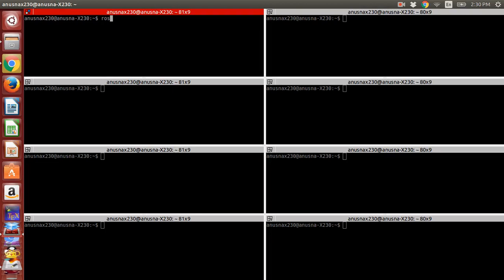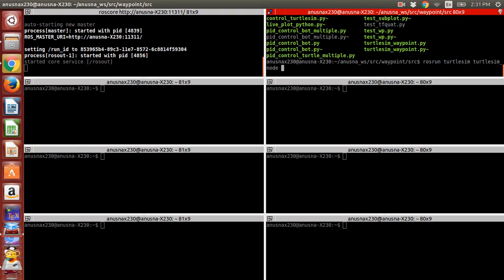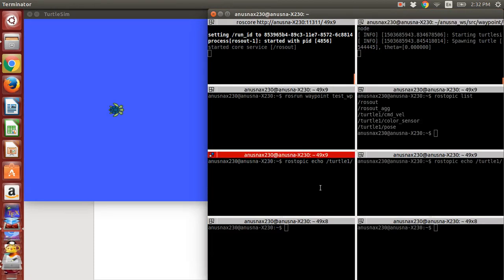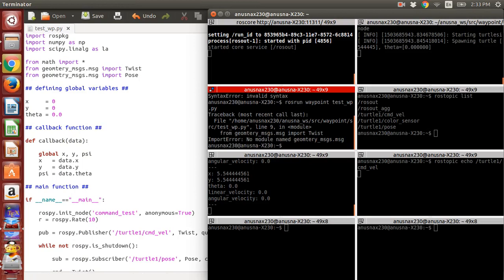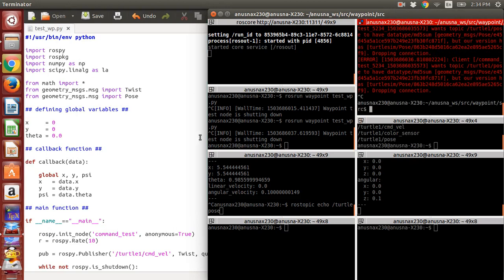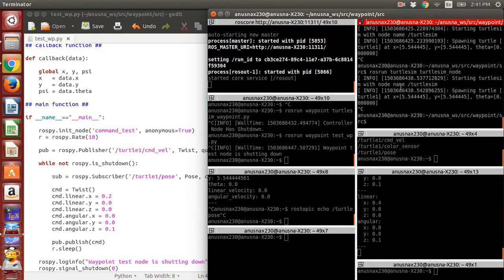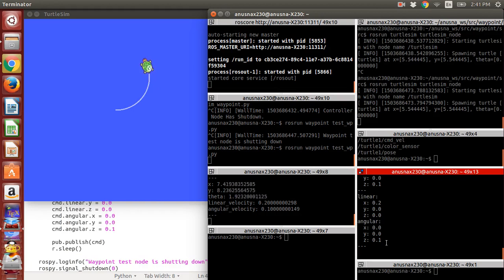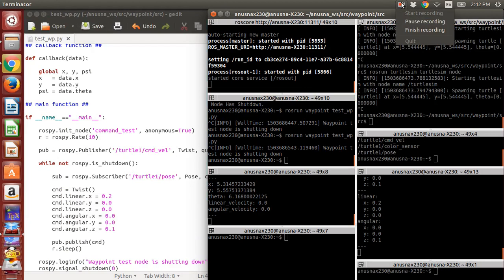ROS Assignment 1 - Video 4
This shows how to run different ROS nodes and shows the turtlesim following a circle.